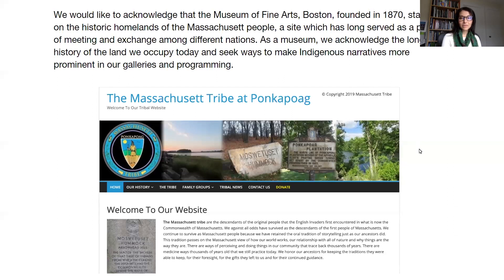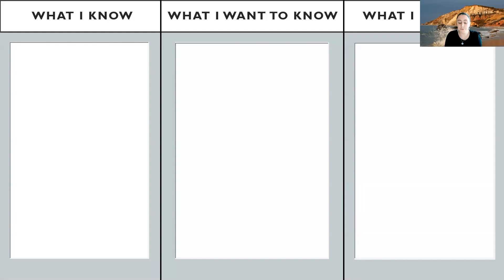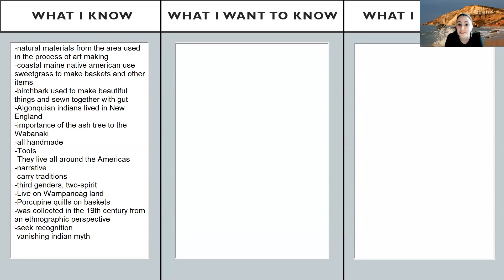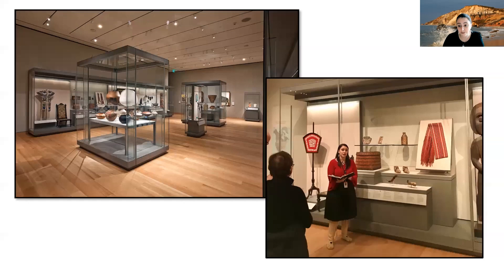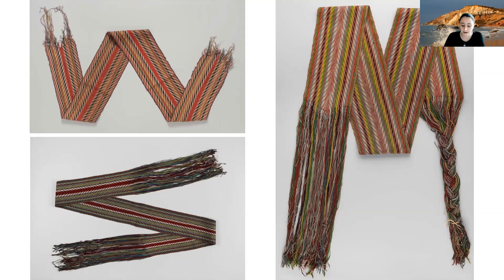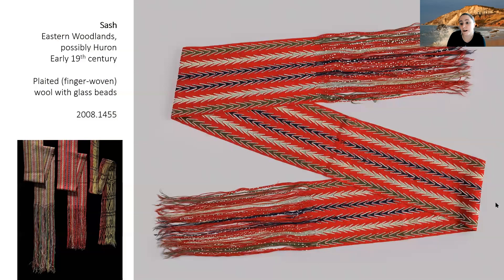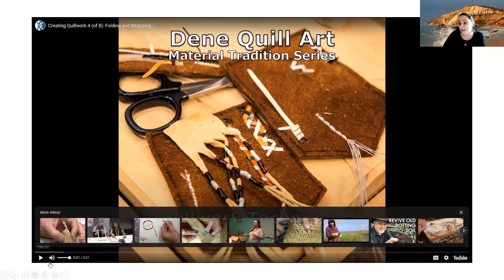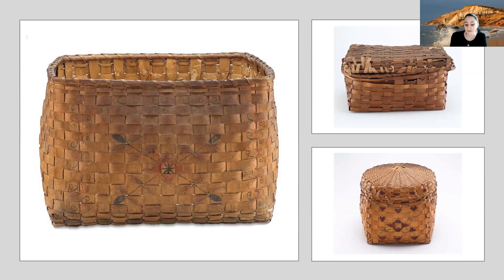What is American?: Native American Art at the MFA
During this program, Tess Lukey (Aquinnah Wampanoag), Curatorial Research Associate, Art of the Americas, frames for educators the many different contexts for talking with students about these works of art, and the importance of elucidating the presence of Native American communities and cultures in New England and across the country. The session highlights works of art from the MFA's collection featured in the “Of This Land: Native American Woodlands Art” online slideshow. We will discuss integrating these works of art into teaching with an in-depth conversation on three of the works featured.